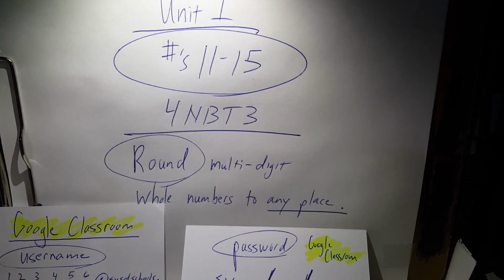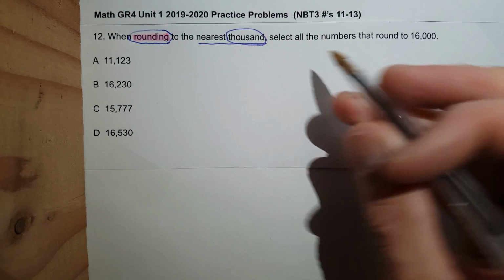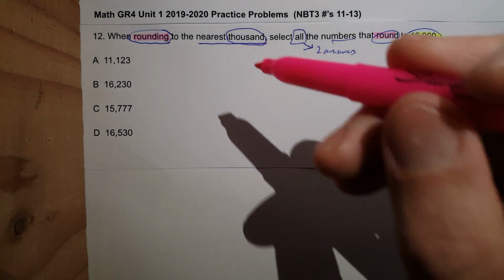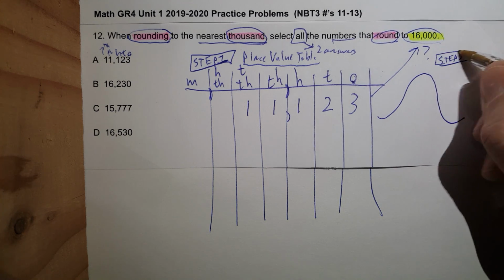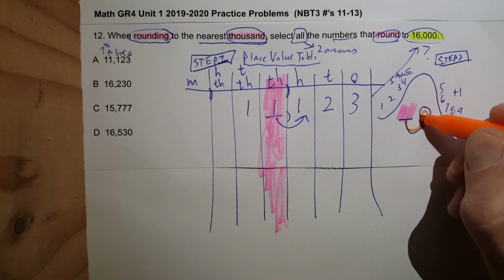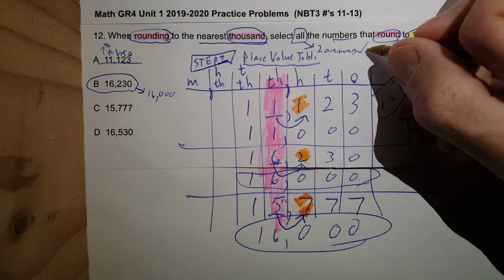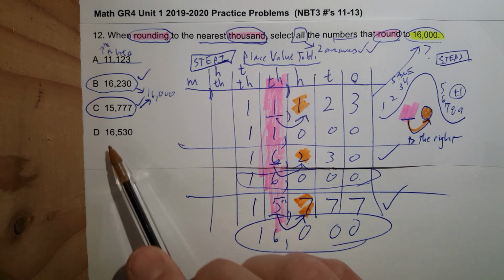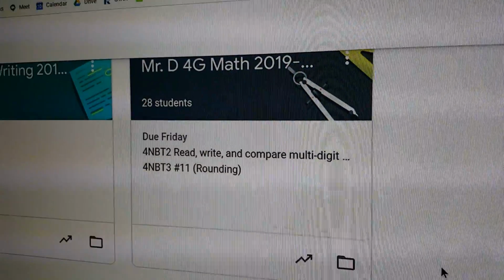4NBT3 #12 (rounding)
Take detailed notes and upload them into the Math Google Classroom for this assignment.